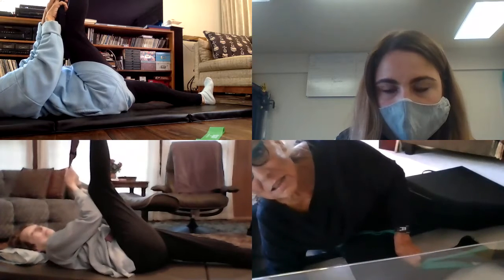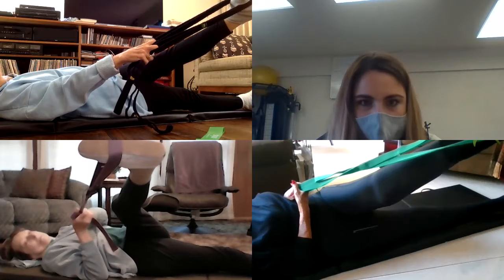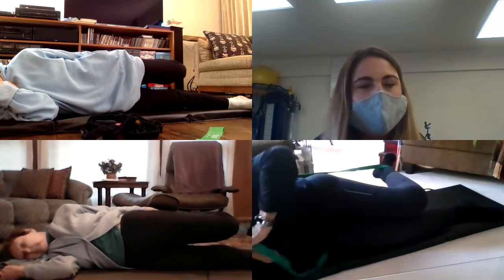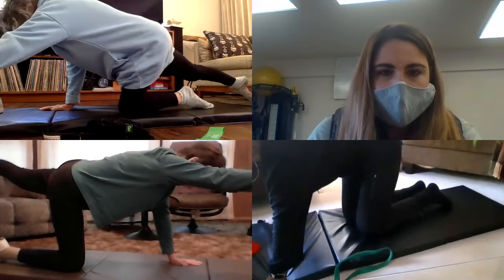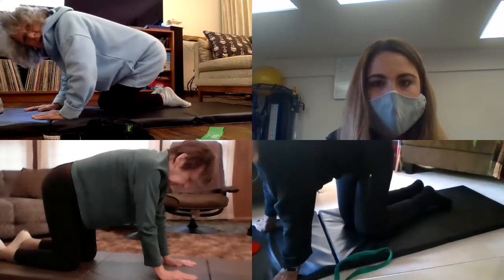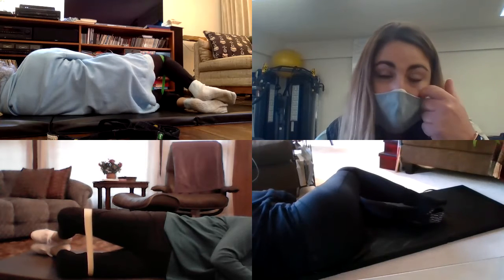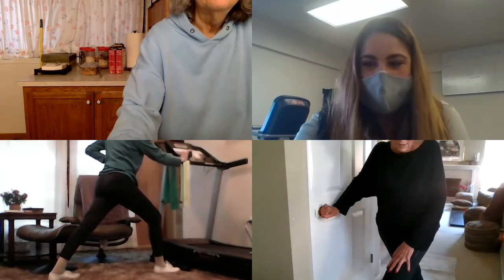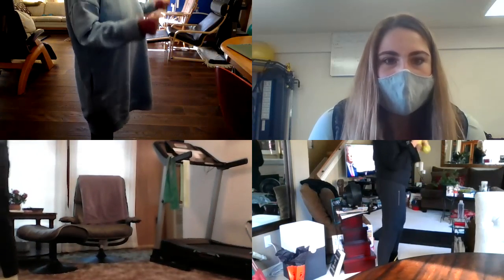Zoom Recording Healthy Joints Osteoarthritis Class 11-10-2020